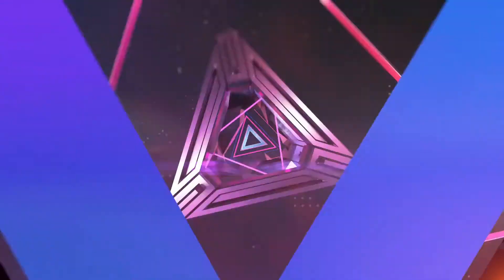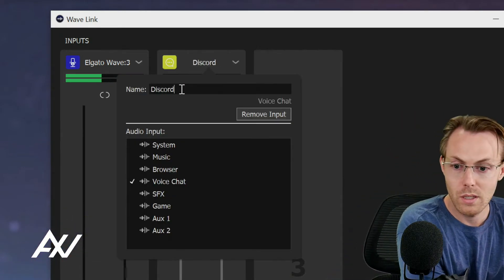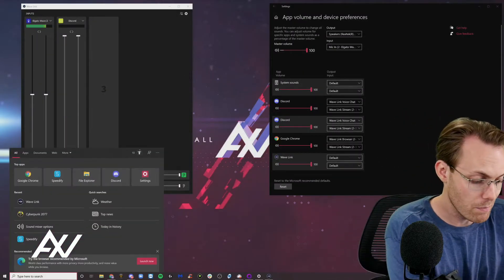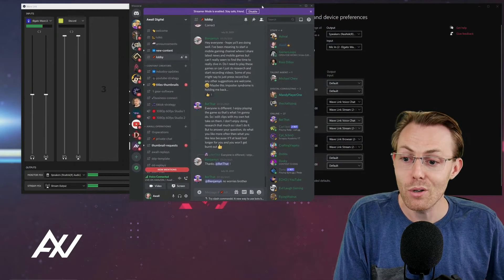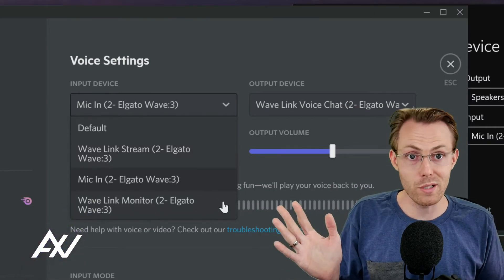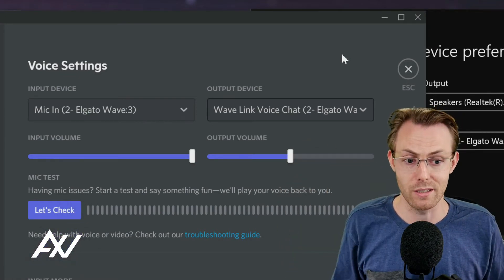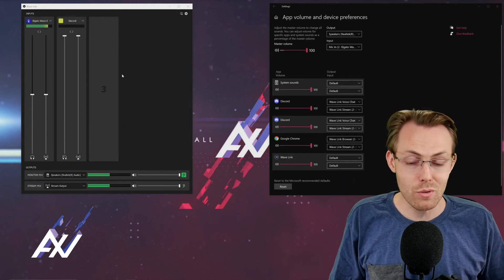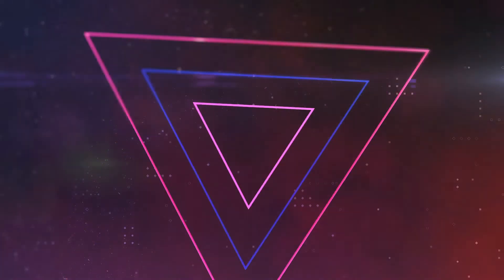Elgato Wave 3: How To Add Voice Chat Audio (Discord)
I will show you how to add voice chat audio in this Wave:3 tutorial guide.
TIMESTAMPS
00:00 Intro -  How To Add Voice Chat Audio (Discord) with Elgato Wave:3
00:15 Step 1 - How To Add Voice Chat Audio (Discord) with Elgato Wave:3
01:48 Step 2 - How To Add Voice Chat Audio (Discord) with Elgato Wave:3
02:48 Step 3 - How To Add Voice Chat Audio (Discord) with Elgato Wave:3